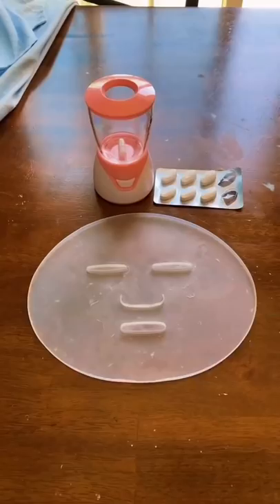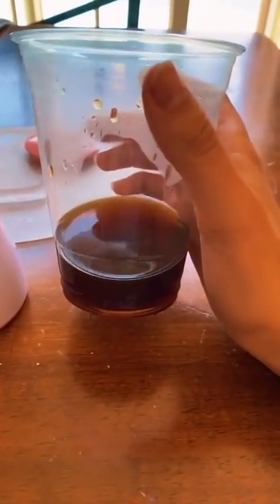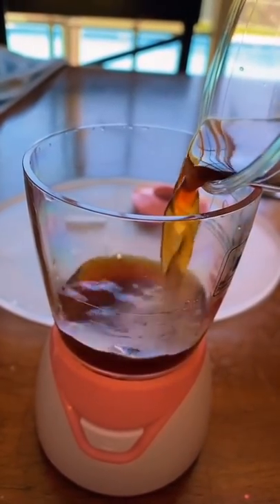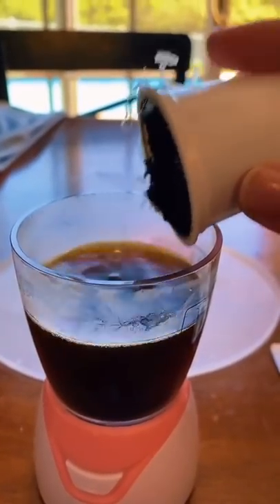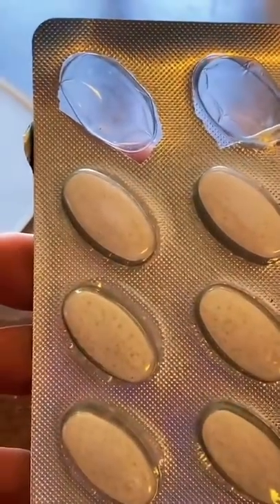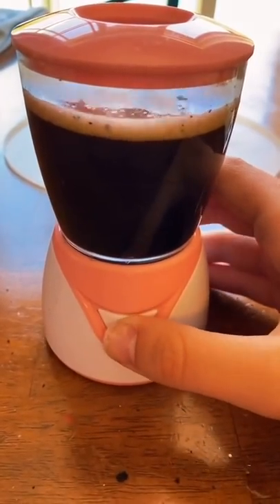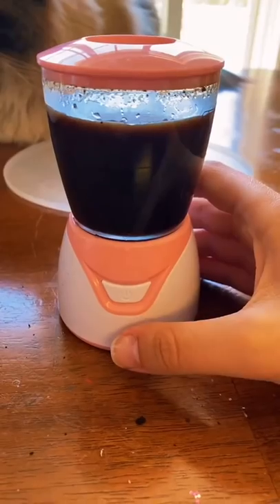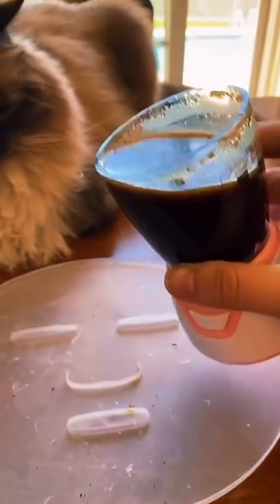COFFEE FACE MASK | SYDNEY MORGAN